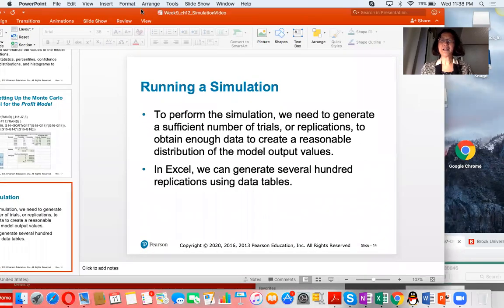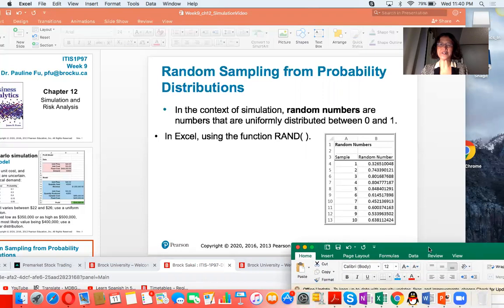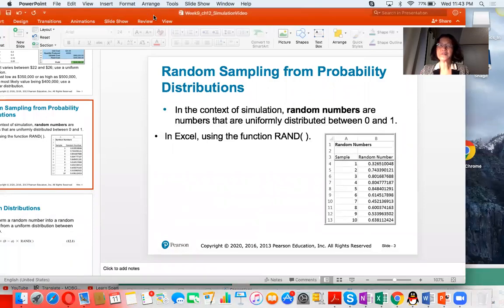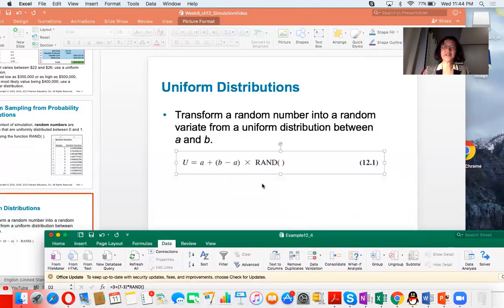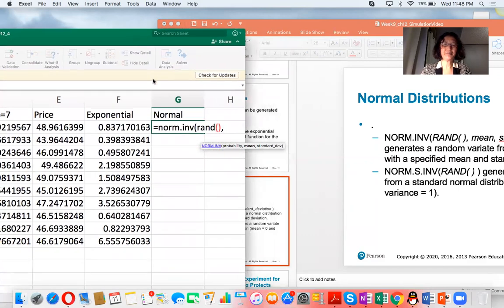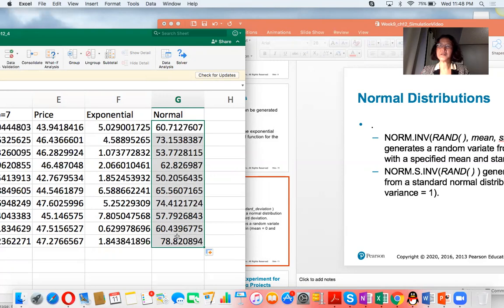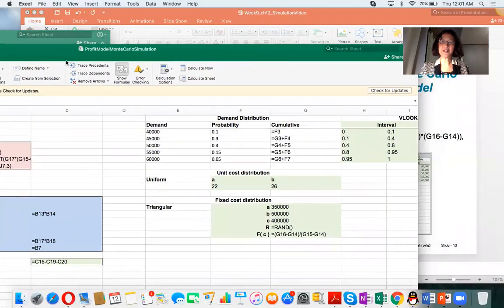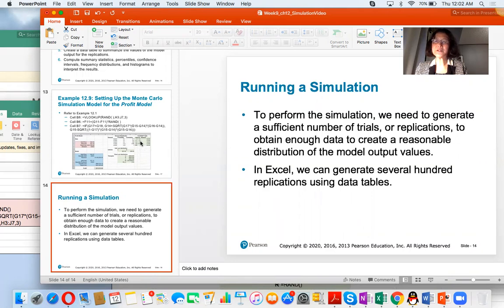SimulationRiskAnalysis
This video introduced simulation and risk analysis in Excel. The video is created without rehearsal and without script.